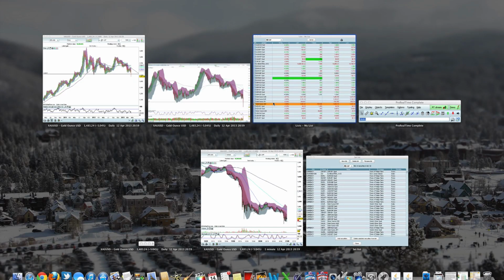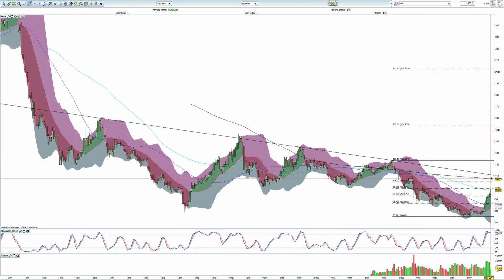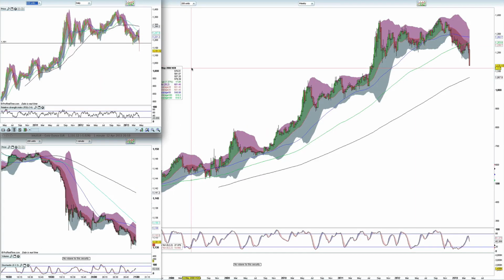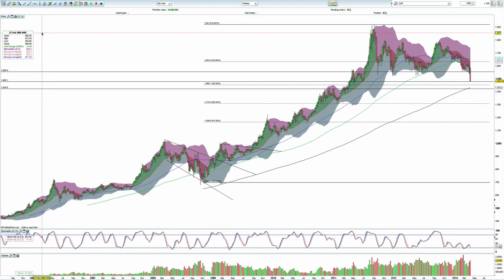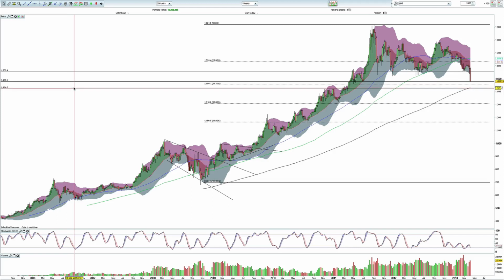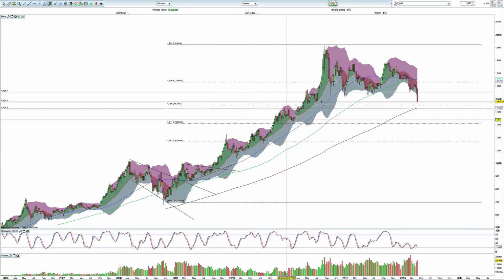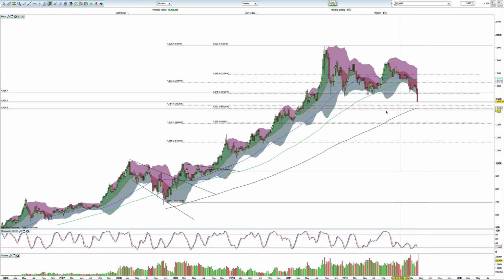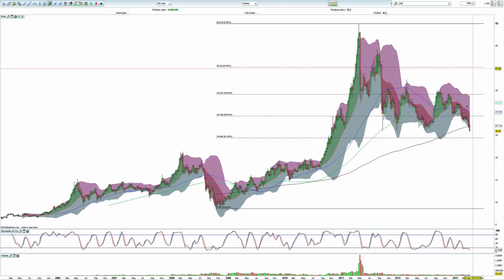Gold and Silver Outlook 4.12.13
Happy Trading!